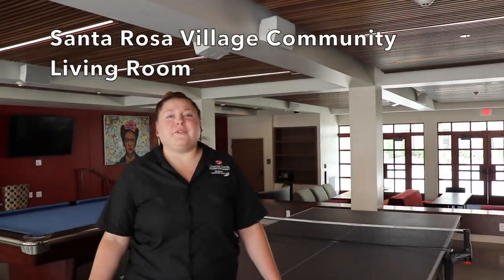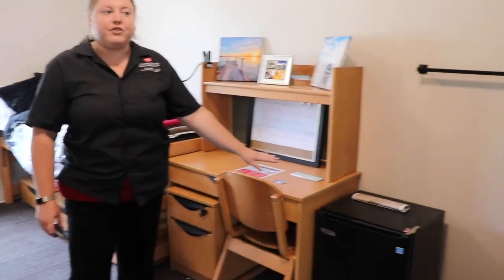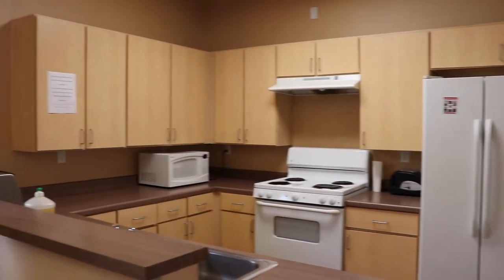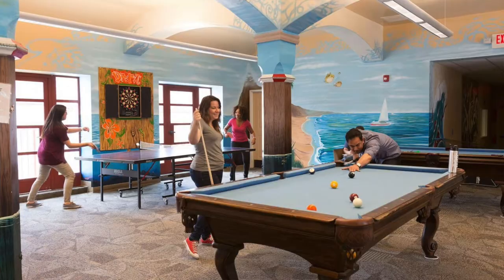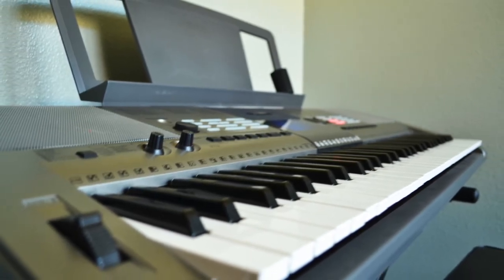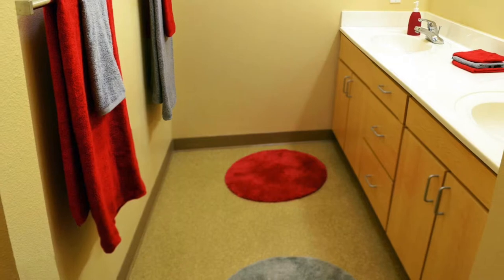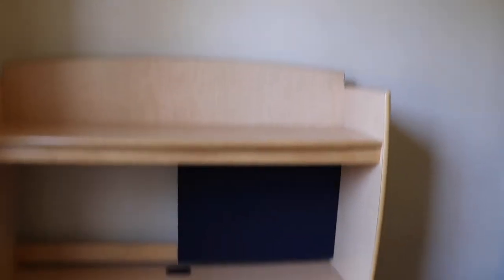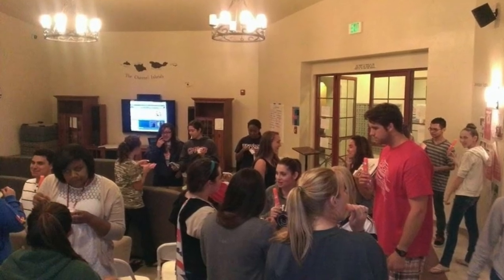2020 CSUCI Virtual Housing Tour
2020 Virtual Housing Tour.

Starting the tour off in Santa Rosa, moving to Santa Cruz and finishing off in Anacapa Village. Showing you all of these villages various amenities along the way.

Here are a list of some of the things featured in this video:

-Laundry room
-Mail room
-Santa Rosa showroom
-Santa Cruz showroom
-Anacapa Apartment showroom
-Pool/ Spa
-G1, E1 Lounges
-Game room
-Study room
-Outdoor BBQ
-Common areas
-Art room
-Music room